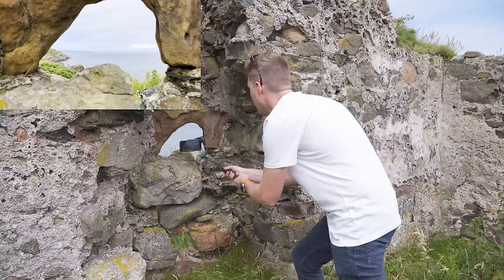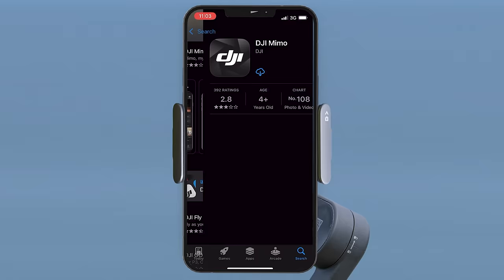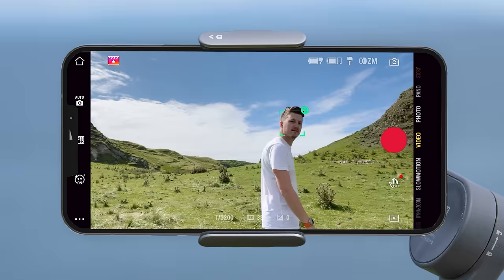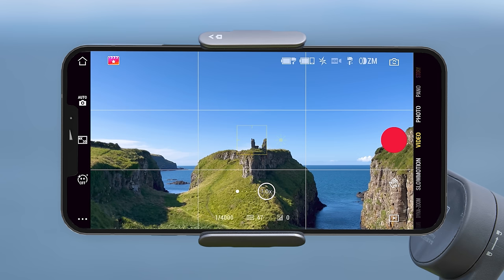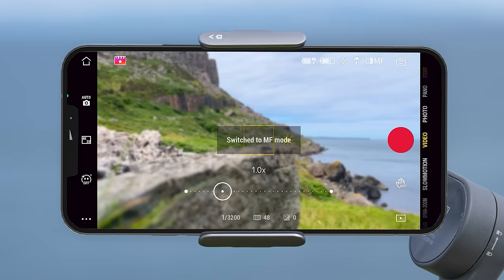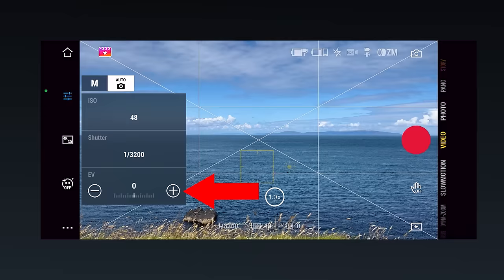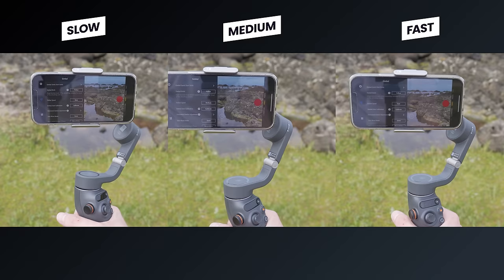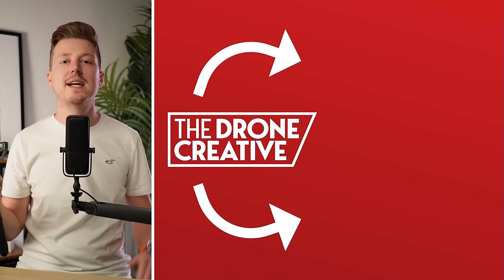DJI OSMO MOBILE 6 | Complete Beginners Guide + Best Settings (Updated 2024)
🔥 Find out more info about the DJI Osmo Mobile 6
🔴 Recommended budget smartphone ND filter
🚀 How I Grow My YouTube Channel FAST!

This video provides a complete beginner's guide to getting started with the DJI Osmo Mobile 6 gimbal & phone stabilizer. We will look at what’s in the box, all the buttons and gimbal modes, the DJI Mimo app & settings, and the best settings to use to get incredible videos & photos with this mobile gimbal.

🔴 Rewind to a chapter:

00:00 - DJI Osmo Mobile 6 Complete Guide
00:55 - What's In The Box?
05:35 - Initial Setup
06:52 - Buttons, Ports & Tripod
14:32 - Operating Modes
15:28 - The Interface
25:12 - How To Use Tracking
26:06 - Gesture Controls
27:11 - Automatic & Manual Modes
31:19 - Best Video & Photo Settings
31:33 - Settings Menu
38:29 - Best Gimbal Settings
38:39 - Quick Video Editing

📸 RECOMMENDED ACCESSORIES
Budget Smartphone ND Filter
Pro Smartphone ND Filter Case
Pro Smartphone ND Filter System
Osmo Mobile 6 Light
Osmo Mobile 6 Waterproof Case